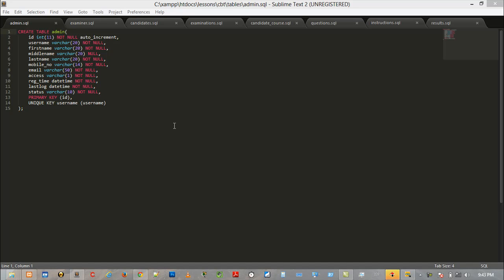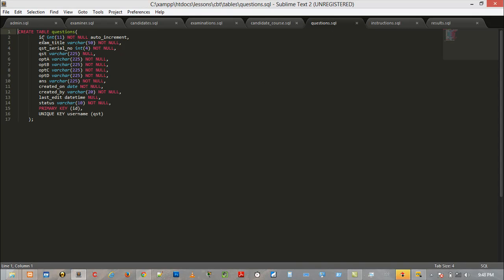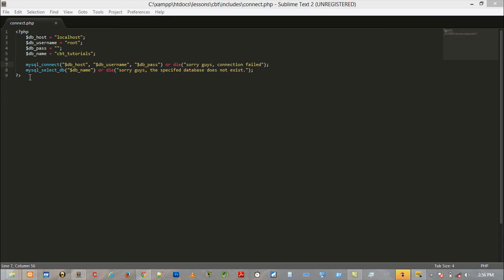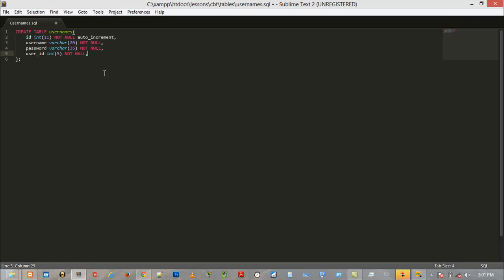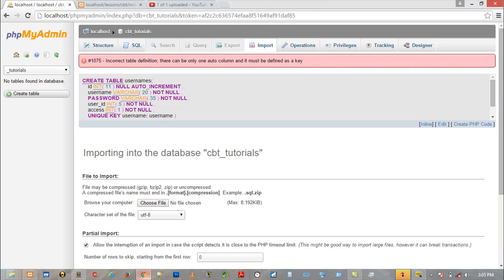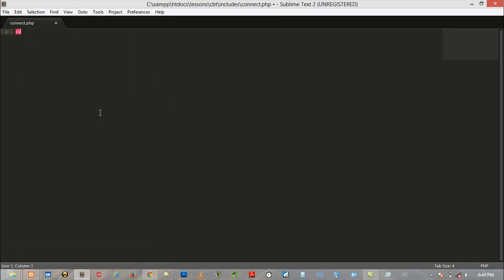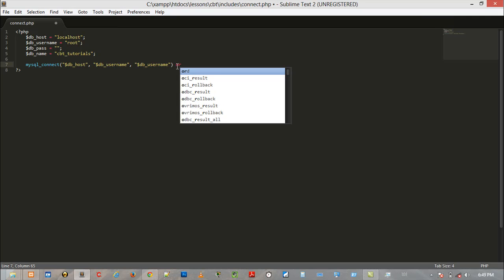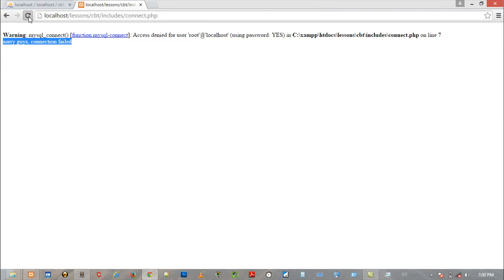5 cbt project tables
this video explains in code, every table that we will be needing through out this project. enjoy the ride guys. take note that this project works effectively well both online and offline